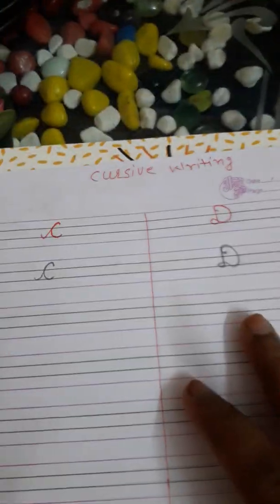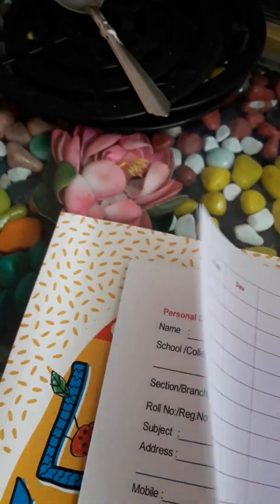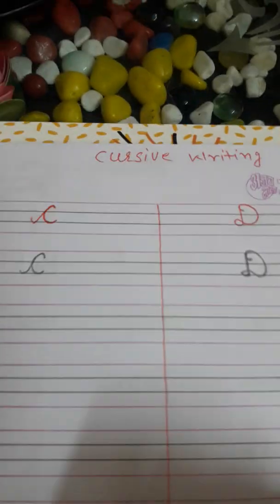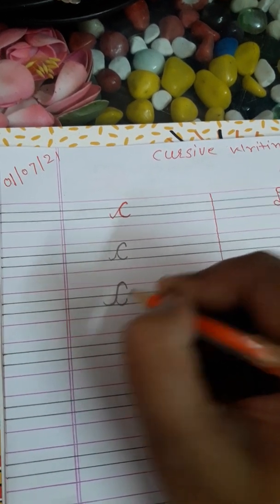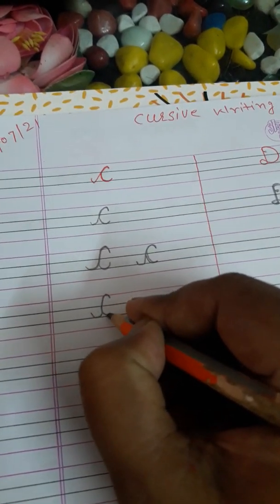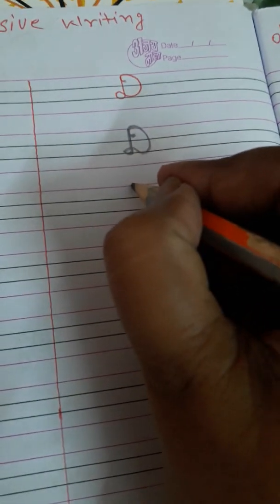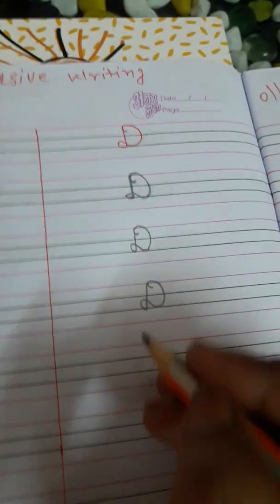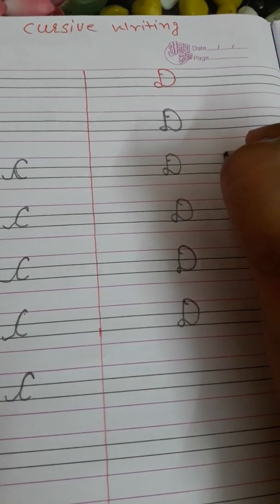pp2 English 01.07.21